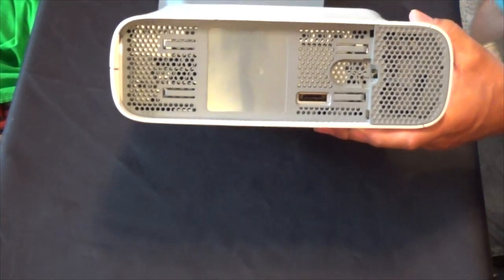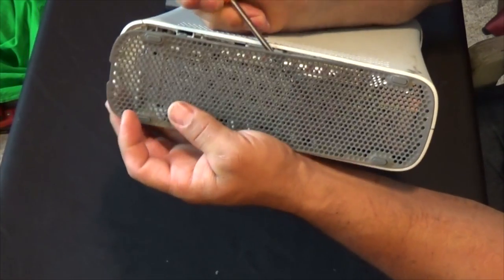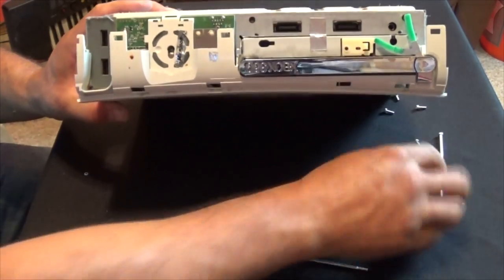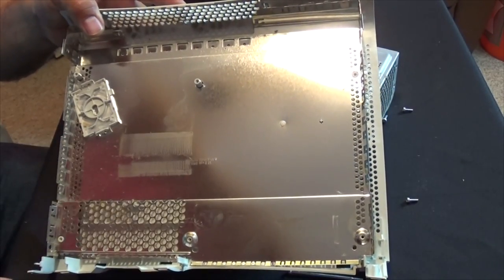Scrapping an XBOX 360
In this video, we dismantle a video game console. System was not working.

Purchased new software that has some glitches. Hope to have repaired for the next video.